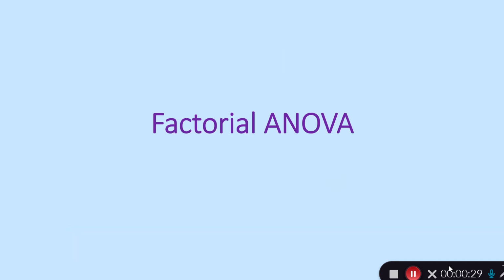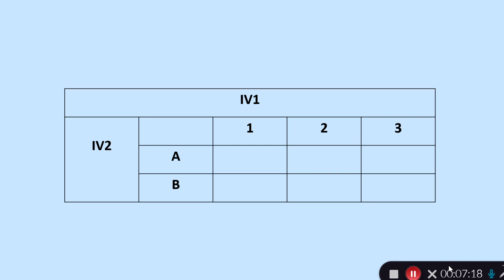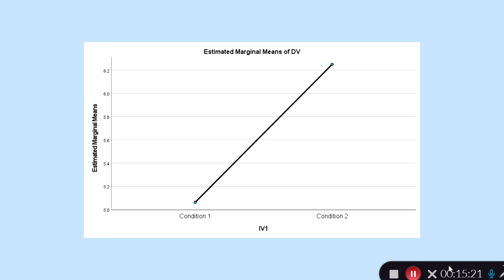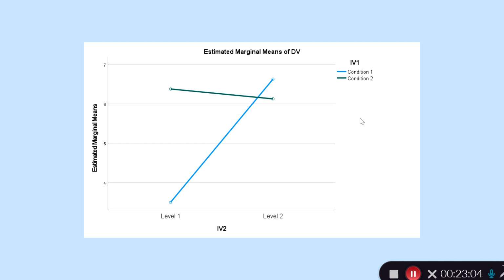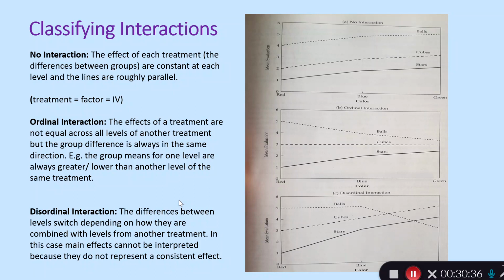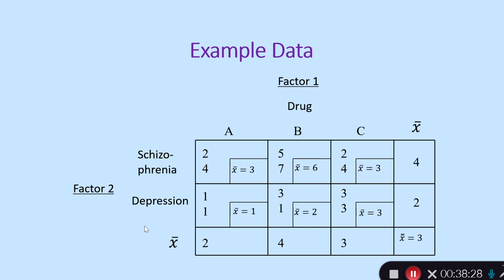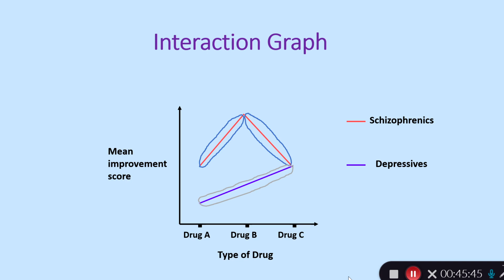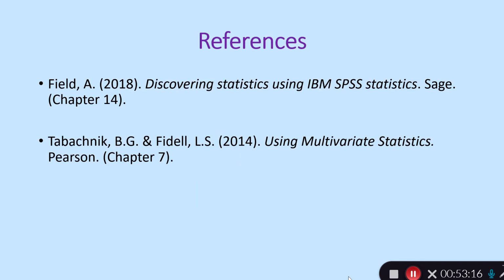Lecture 7: Factorial ANOVA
This is a recording of the seventh lecture from the PSY4050 Quantitative Research Methods module taught to students on postgraduate Psychology programmes at Middlesex University in the 2022-23 and 2023-24 academic years. This lecture covers factorial ANOVA.